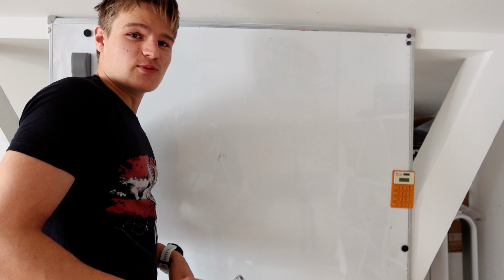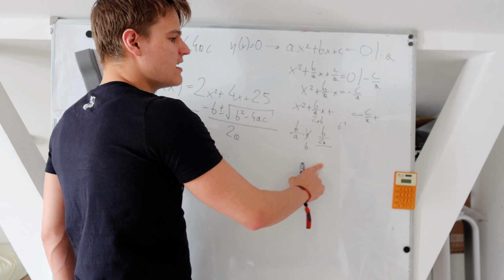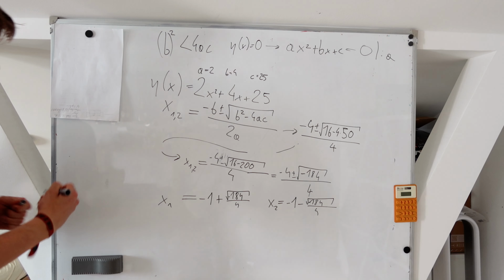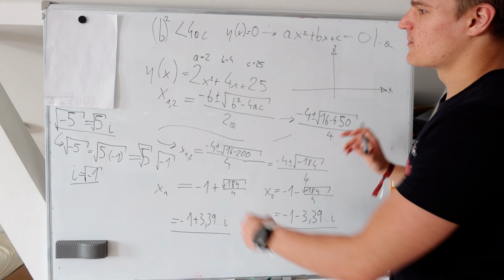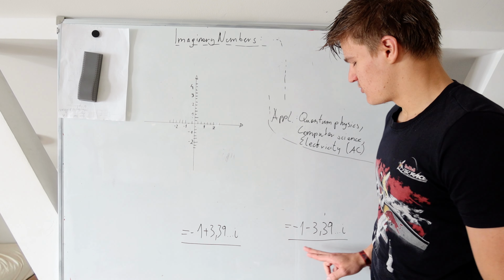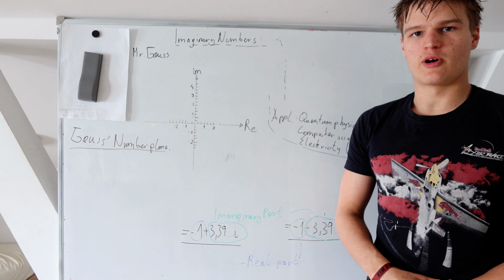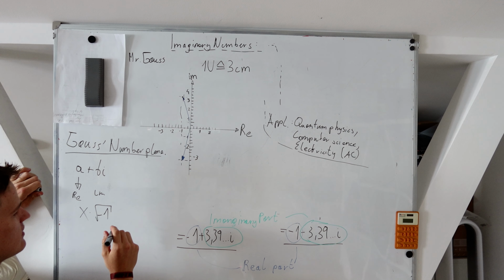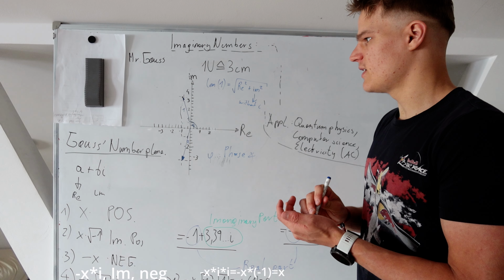Imaginary numbers explained